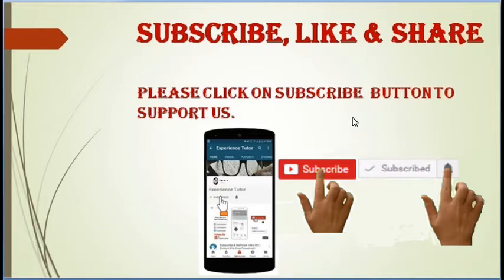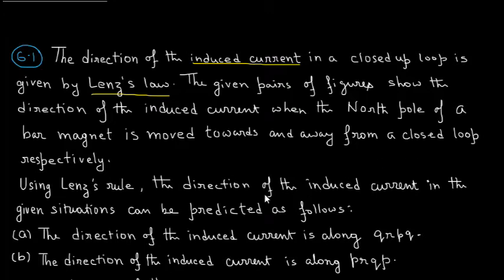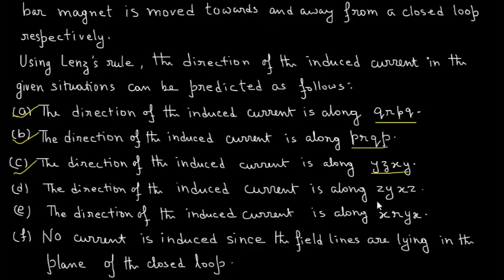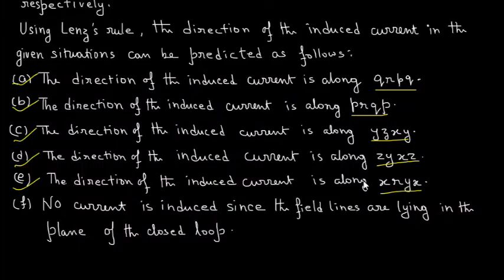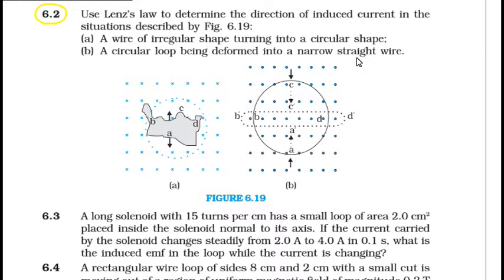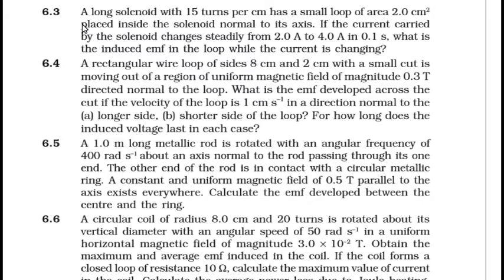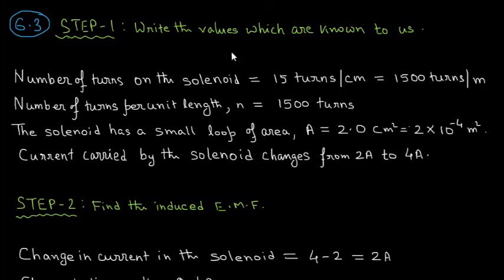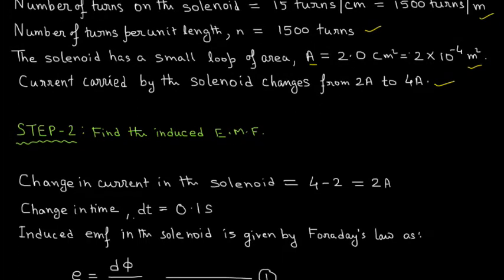electromagnetic induction | class 12 physics electromagnetic induction ncert solutions - 1